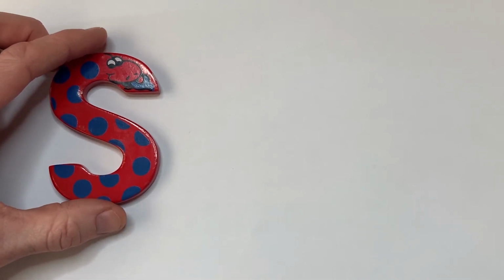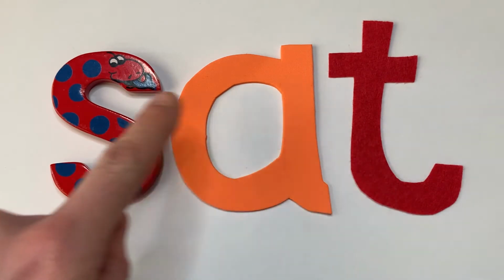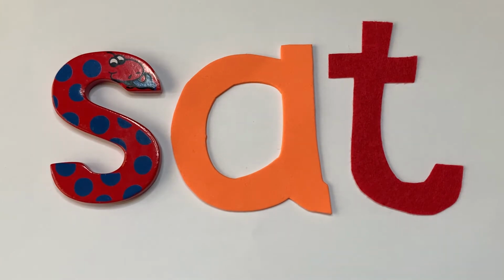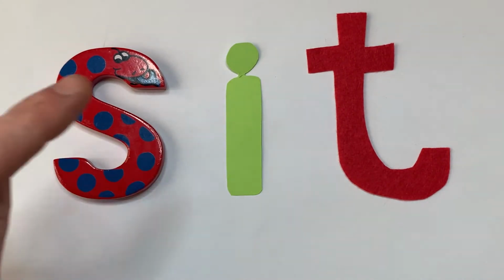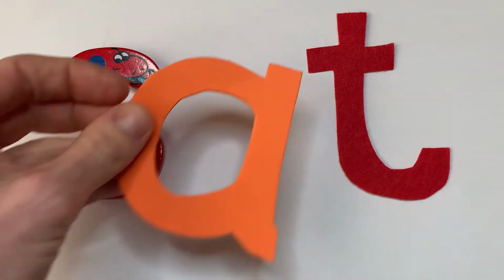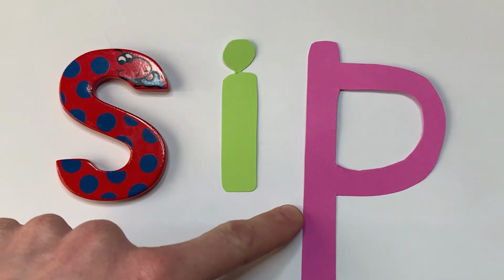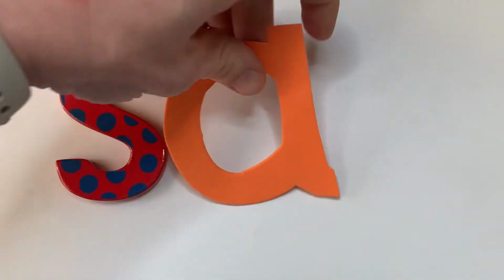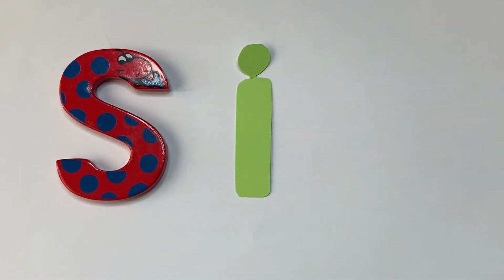Learning to read with Fi and Ziggy! Phonics Words 1 [Interactive phonics videos for children]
Phonics with Fi and Ziggy!

Come and join me for a fun and interactive phonics lesson! Today, we will recap all the sounds we have learnt so far and blending the sounds together to make words!!!

Ziggy, the monster puppet, will be joining me to cause all sorts of problems which is sure to make your children laugh!

If your children are learning phonics at school then these videos can be a great addition to help them practice their letter sounds.

In this video, we will be reading words with the letter sounds for /s/ /a/ /t/ /i/ /p/  (we are reading the words: sat, sit, sip and tip)